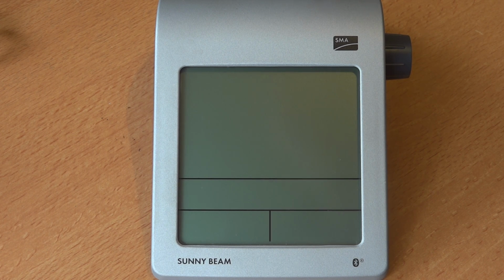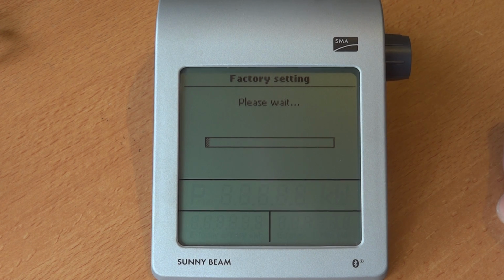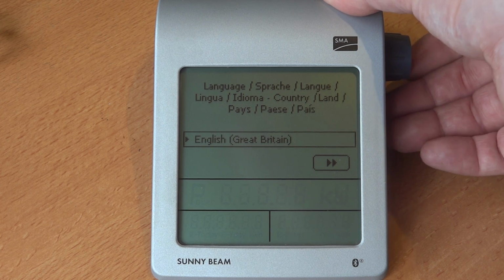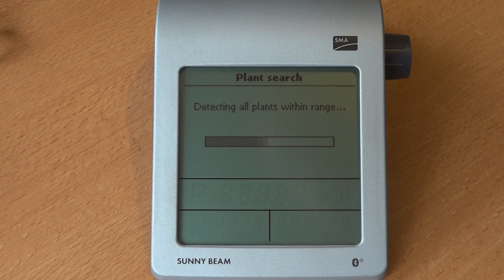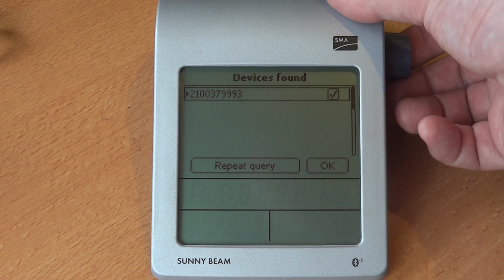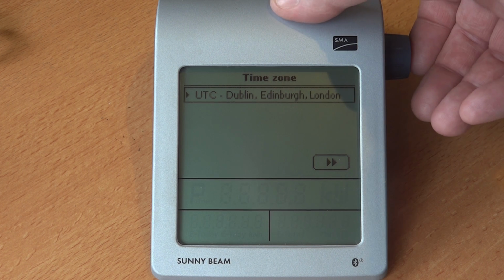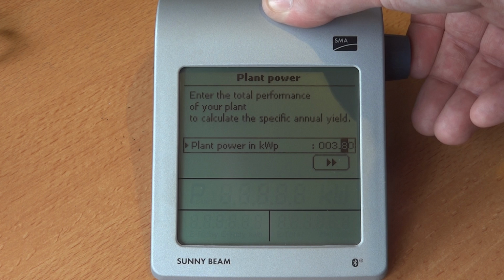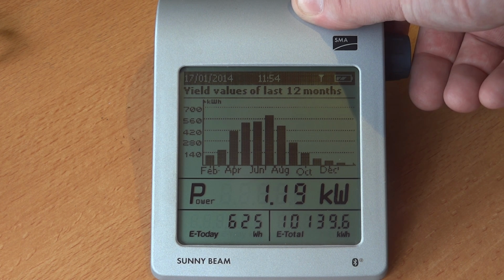Reset Sunny Beam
If your SMA Sunny Beam remote has lost communication with the inverter, because the batteries went flat or you've had a power cut for an extended period, then follow this guide to reset and restore communications between the two.